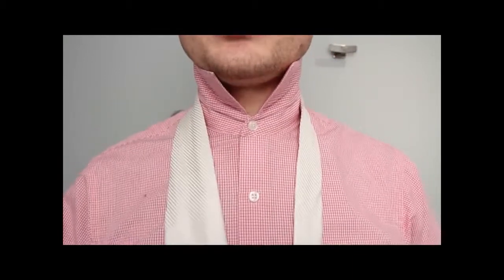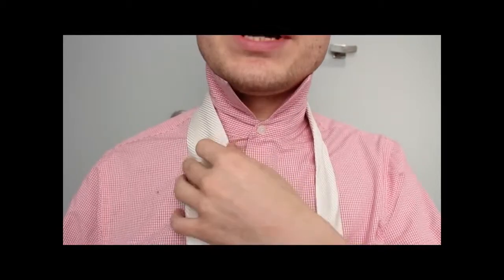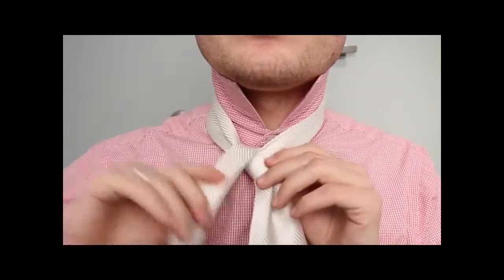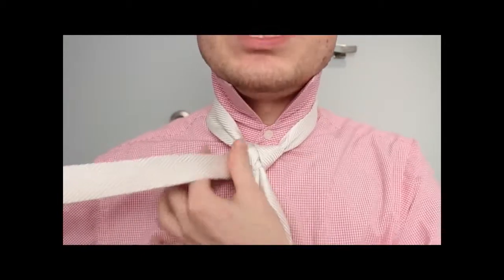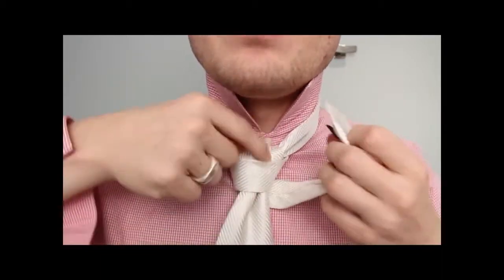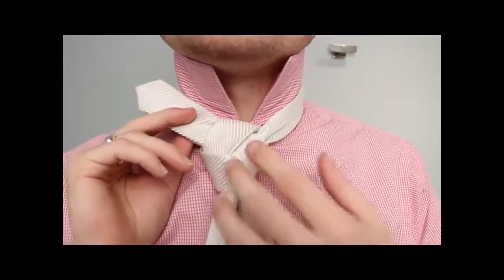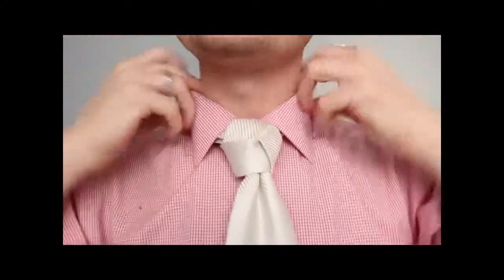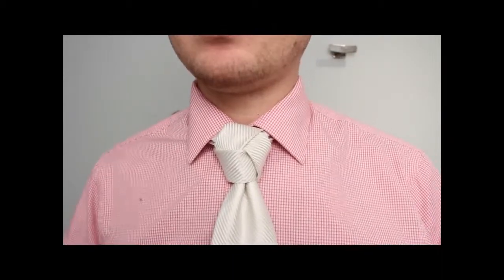How to Tie a Necktie Trinity Knot